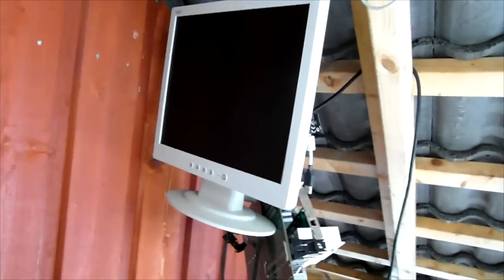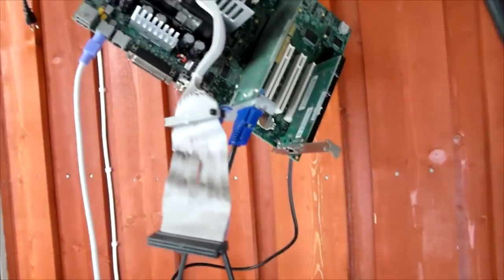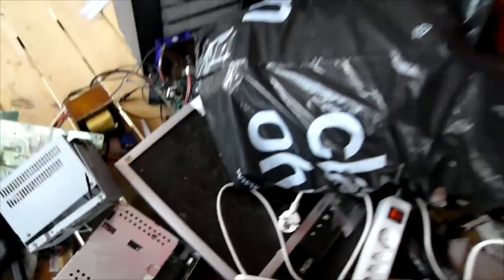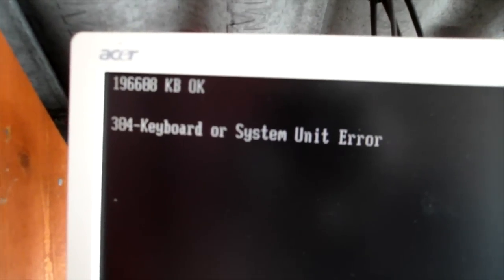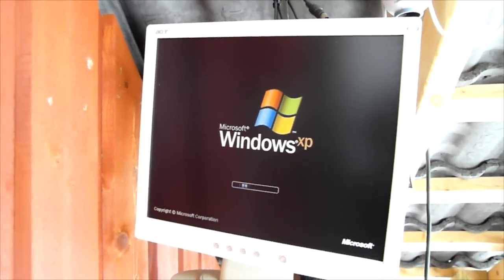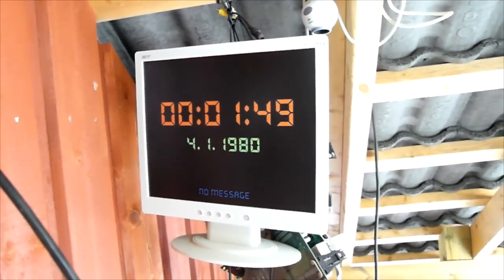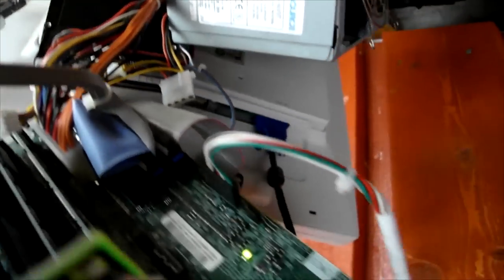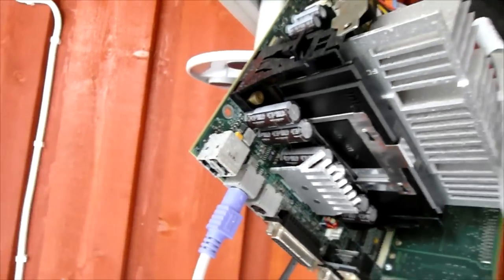The amazing outdoors-hanging-from-the-ceiling-puter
A few years back (probably closer to four, now that I think about it), a mate and I set up this fantastic machine outside his workshop. It's been hanging there, by its cords ever since. And as if it had a mission to prove the reliability of old Compaq parts, it's never once acted up.